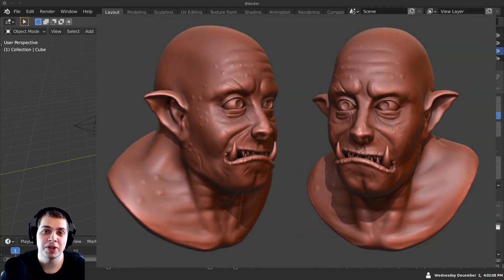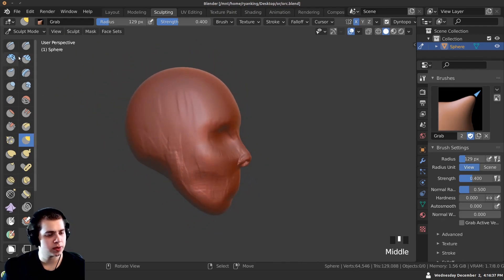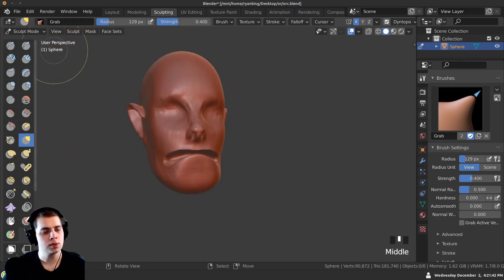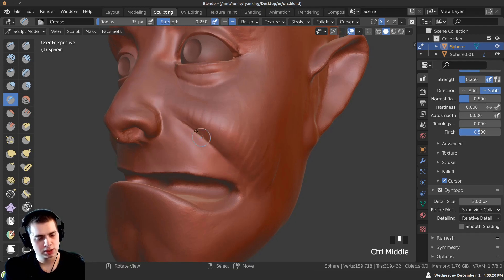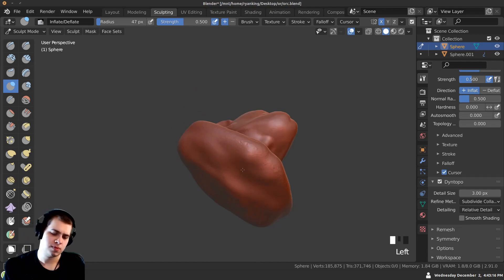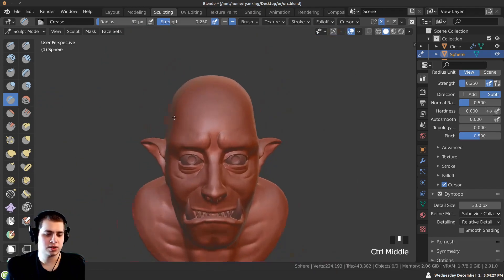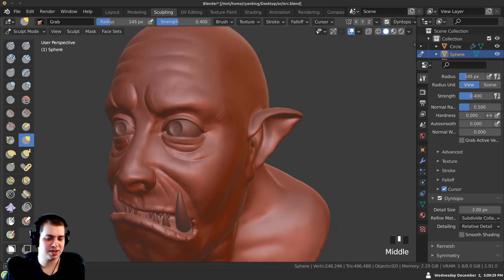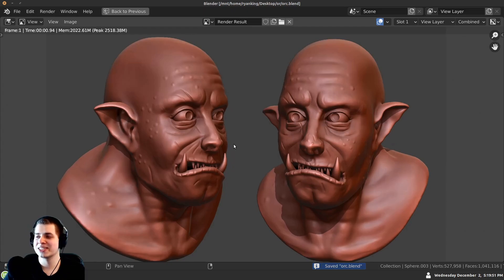Sculpting an Orc Head In Blender (Beginner Tutorial)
In this follow along Blender Sculpting Tutorial, we will be creating this Orc Head Sculpture.

Wacom CTL4100 Intuos Graphics Drawing Tablet:

Huion KAMVAS 20 Drawing Pen Display Graphics Monitor:

Huion Artist Glove for Drawing Tablet: